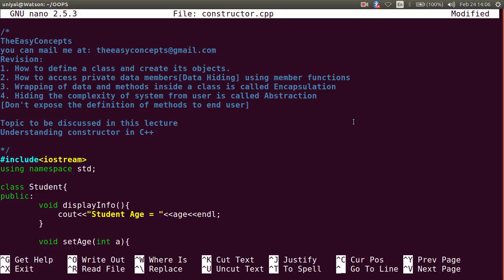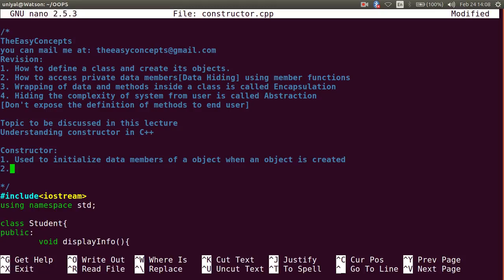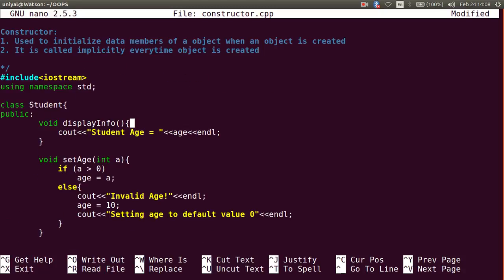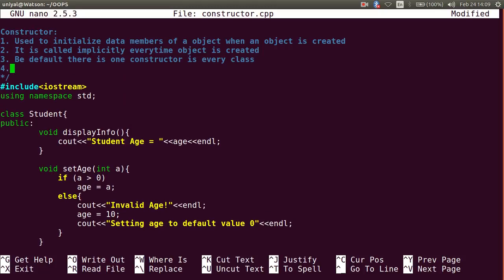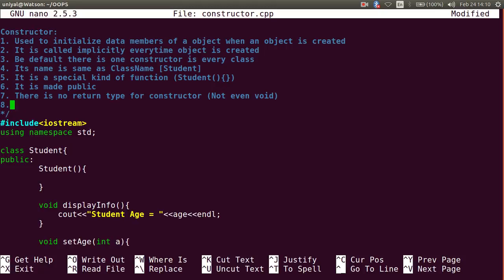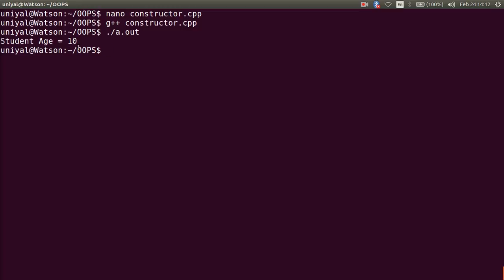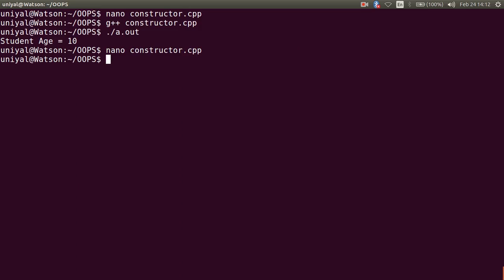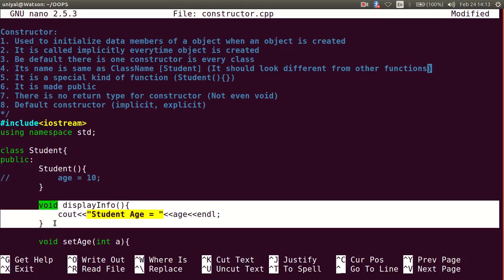The Easy Concepts | Lec 19: Default Constructor in C++ Program